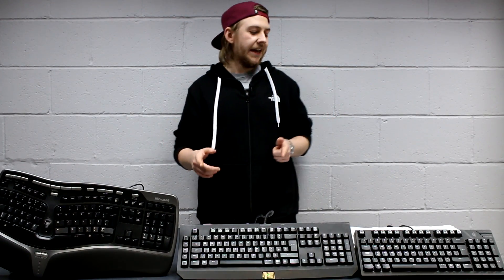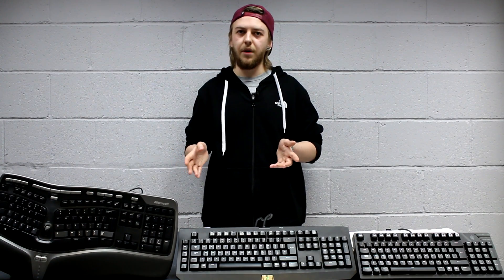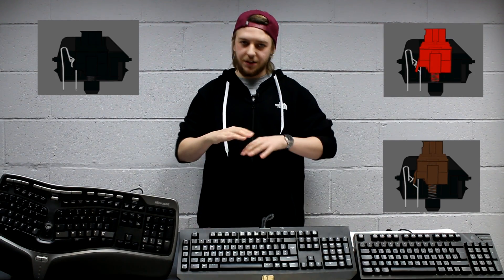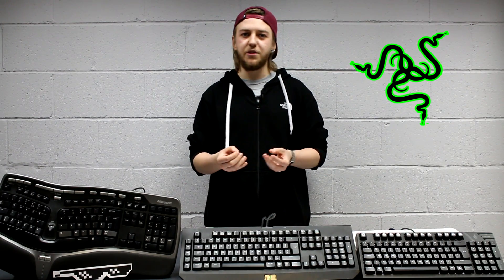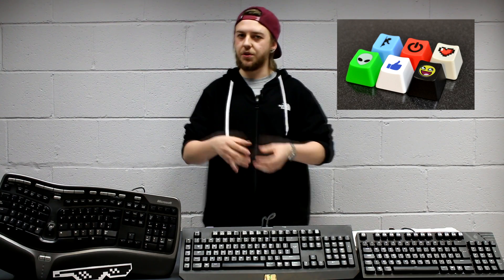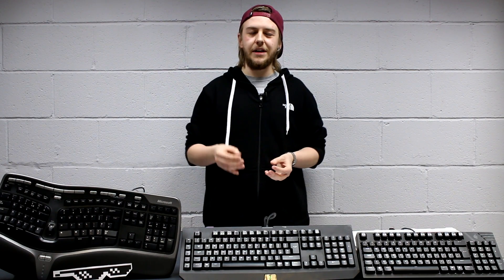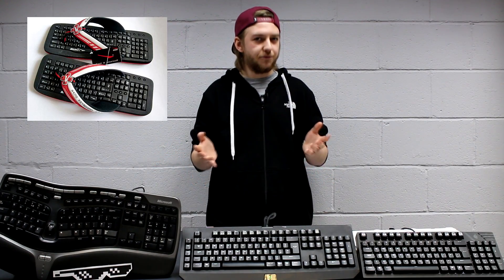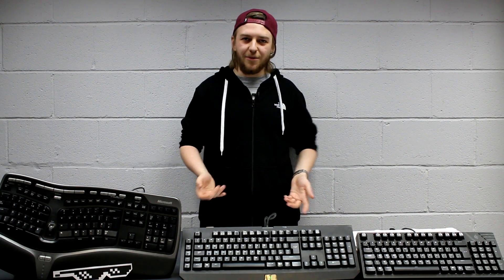Keyboard Buying Guide (BEST KEYBOARD for YOU!)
Silas is discussing different keyboard switches, manufacturers and which is best to go for!

Test Rig Specs:
CPU: Intel Core i7 6700K
RAM: 16GB Corsair 2666mhz Vengeance LPX DDR4 (2x8GB)
Graphics card: Asus Turbo GeForce® GTX™ 970 4GB OC
Motherboard: Asus Z170-E
Operating System: Windows 10 Home (64-bit)
Hard Drive: Samsung 256GB 850 PRO SSD
Case: Corsair Carbide Air 540 Black
PSU: 750W Corsair CS Modular
Sound Card: Onboard 7.1 Audio